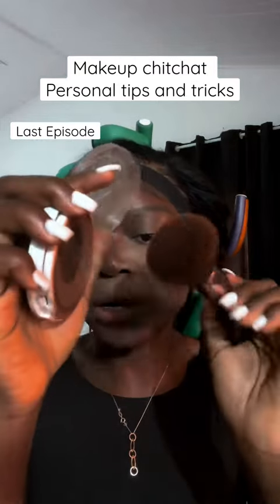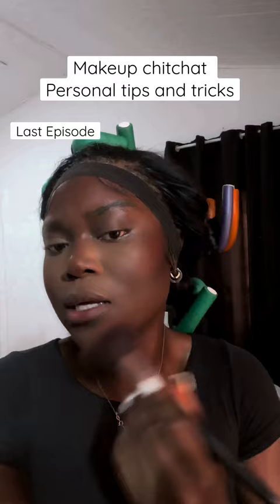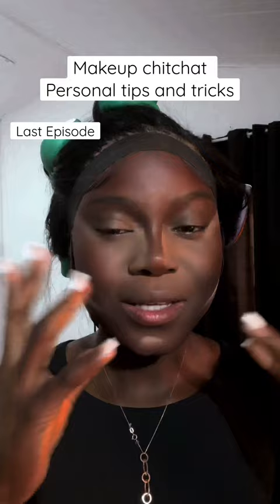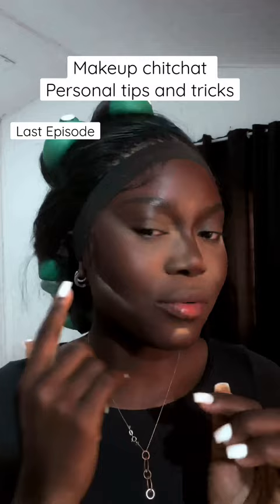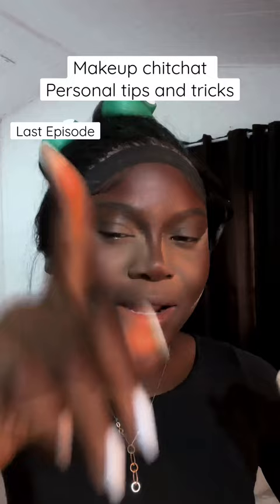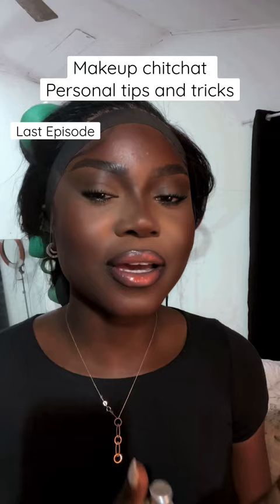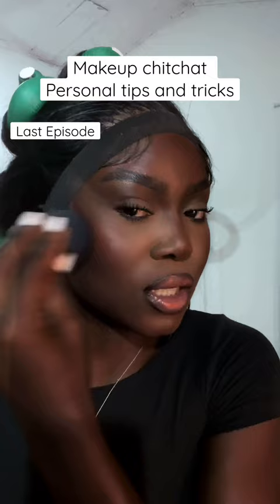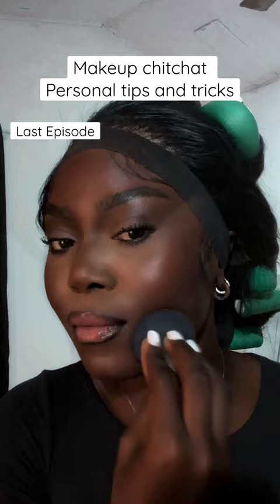Last Episode, check out previous shorts for more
Hey loves ! Here is makeup series I created to share my personal tips and tricks
Here is the Final  episode but check out previous shorts to see episodes 1 to 3